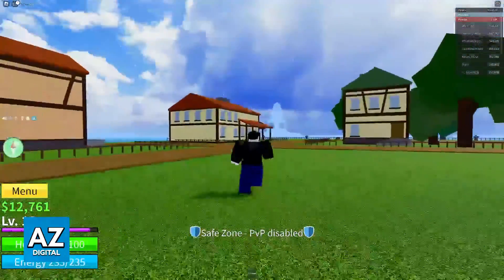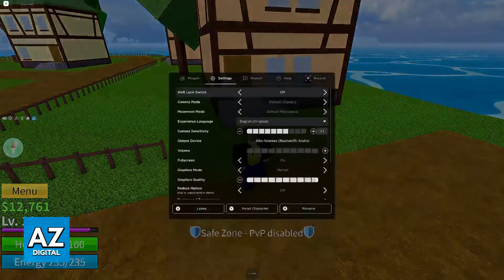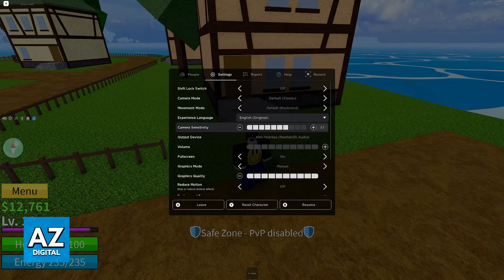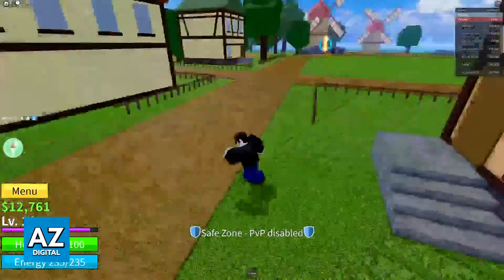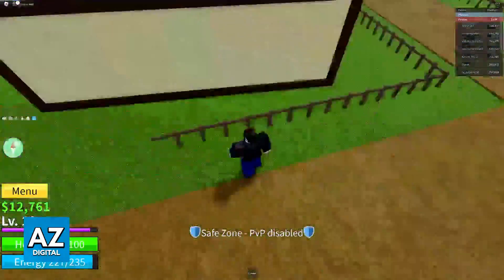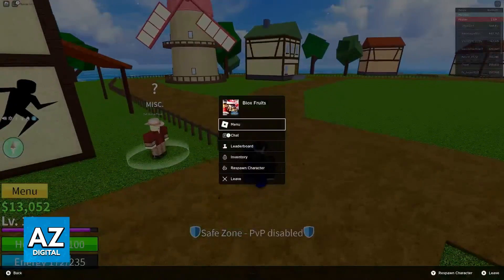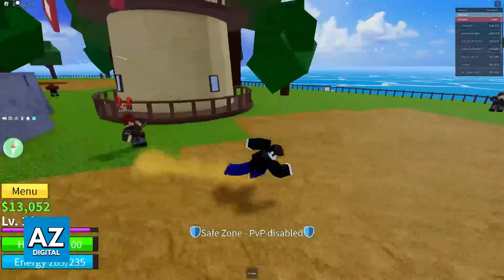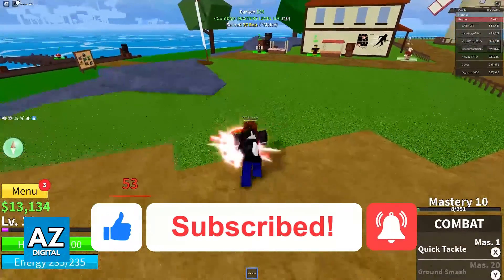How To FIX Slow Sensitivity in Roblox Xbox (2025)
In this video I will clear your doubts about how to fix slow sensitivity in roblox xbox, and whether or not it is possible to do this.